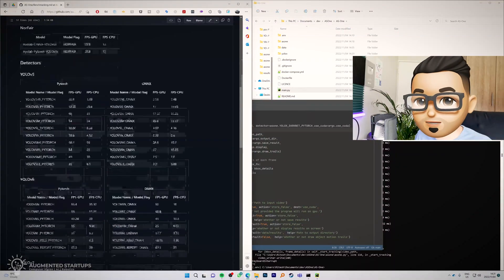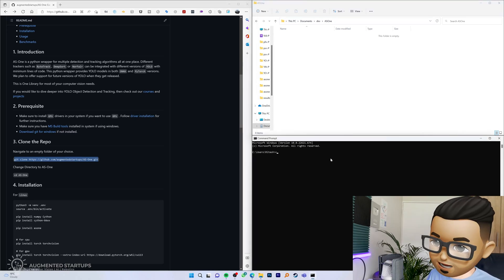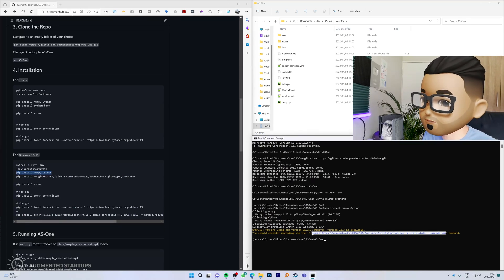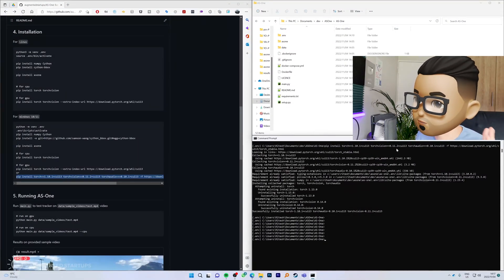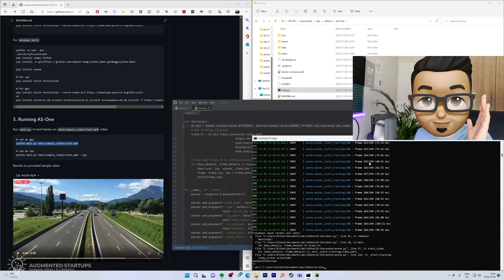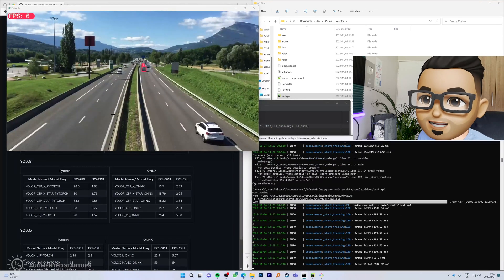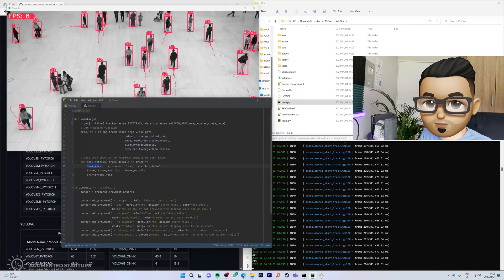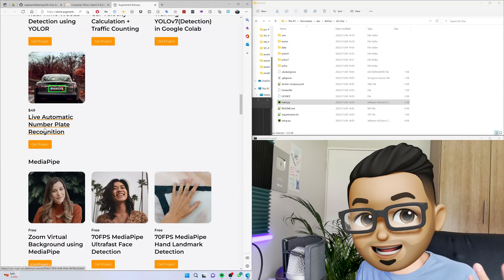YOLO-NAS, YOLOv8,v7 in 20 Lines of Code! AS-One Library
I'm going to show you how you can run YOLO-NAS, YOLOv8 and YOLOv7 in just over 20 lines of code! We will be using the brand new library from Augmented Startups, called AS-One. The best part of this library is that you can swap between various YOLO models and trackers by changing just a single line of code!! This is HUGE and it's free and OpenSource!